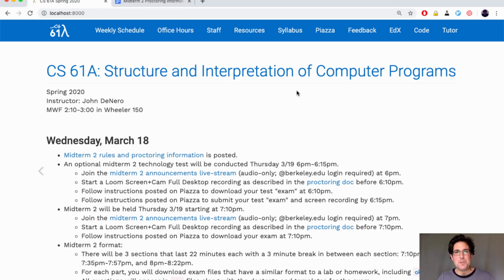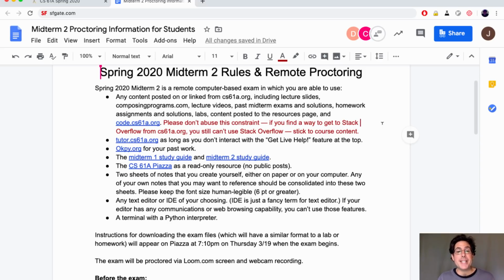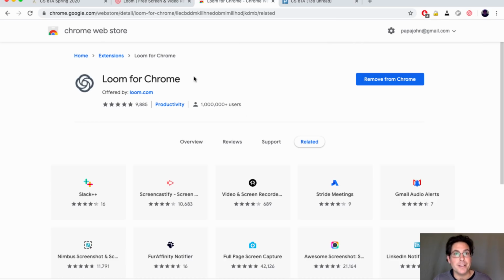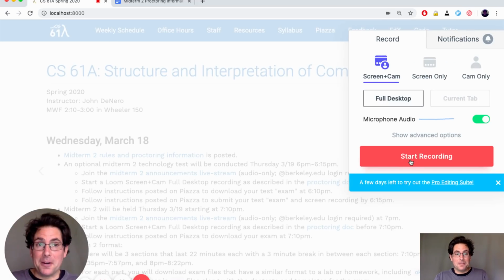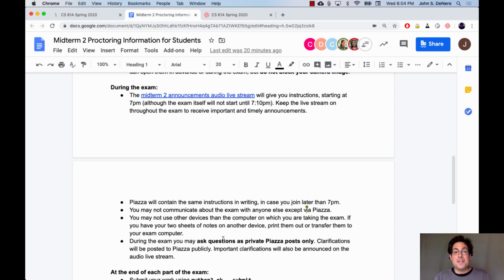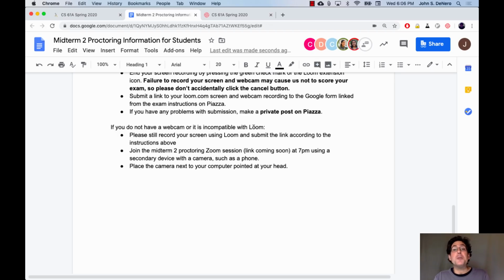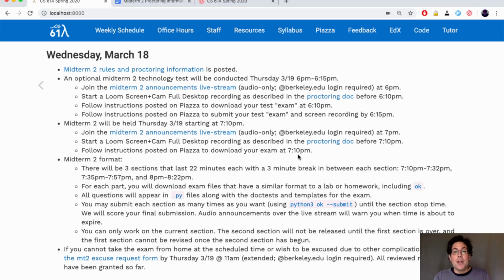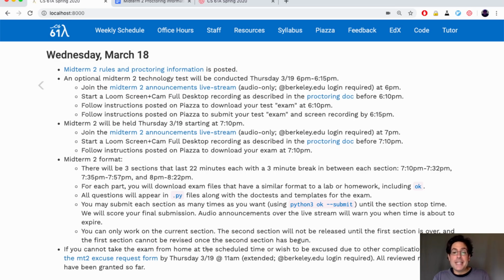61A Spring 2020 Midterm 2 Information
Midterm 2 starts Thursday 3/19 @ 7:10pm